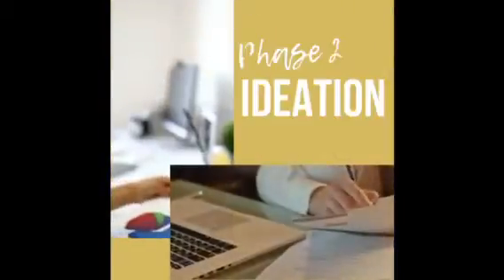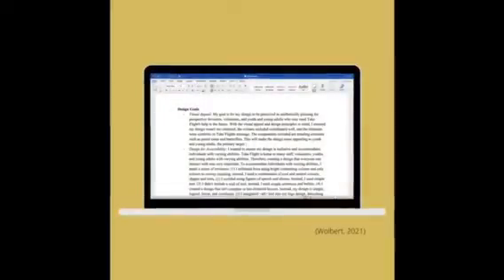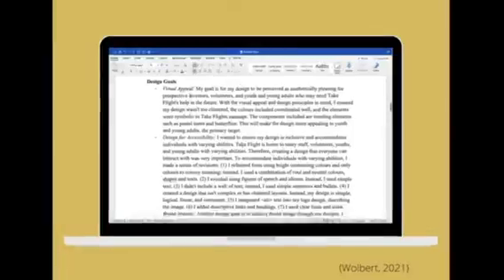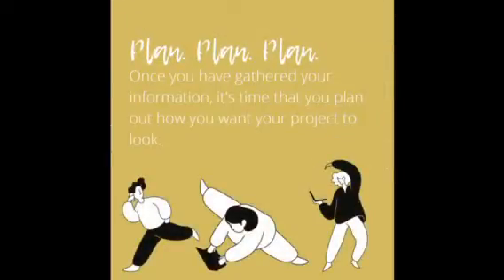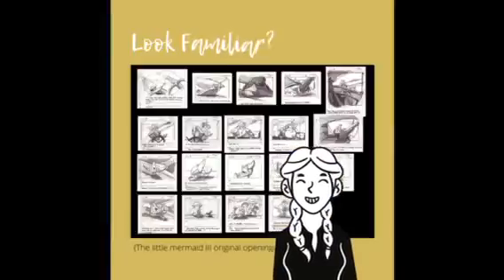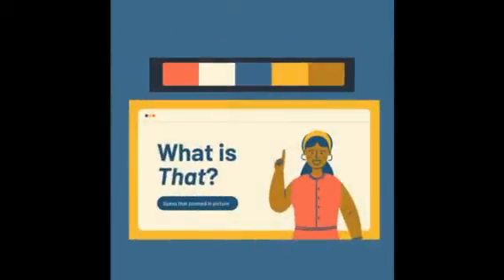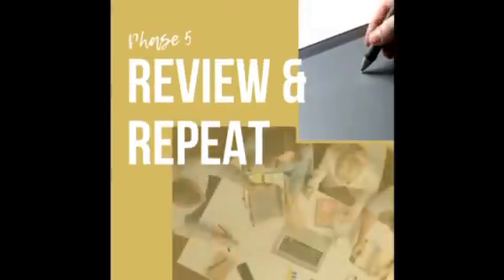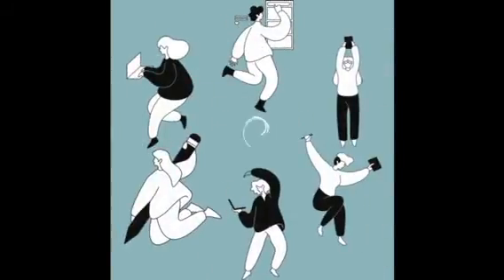Final Learning Object